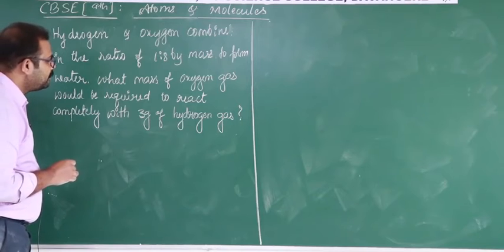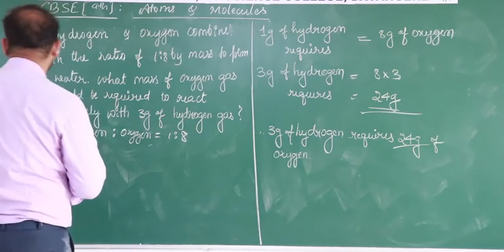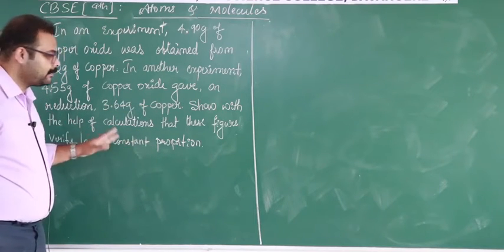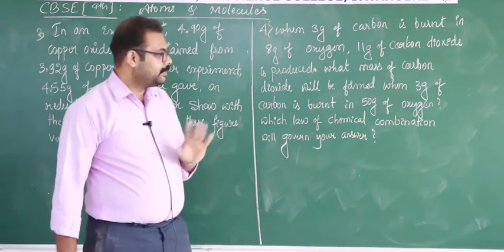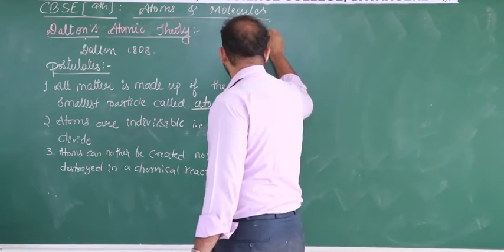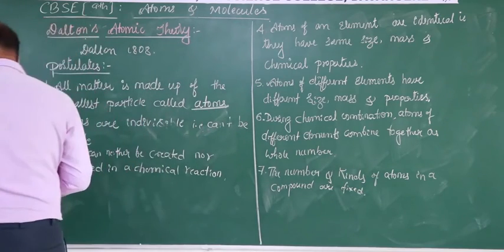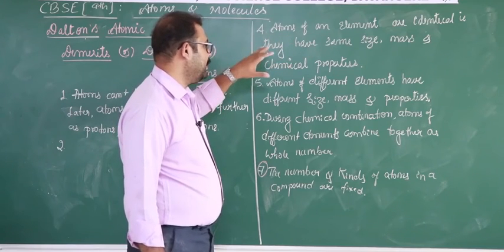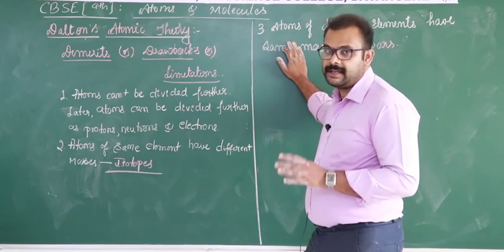Atoms &molecules chapter MBT(5)